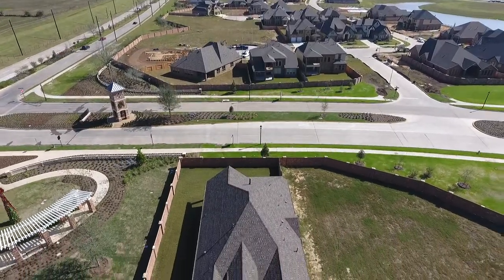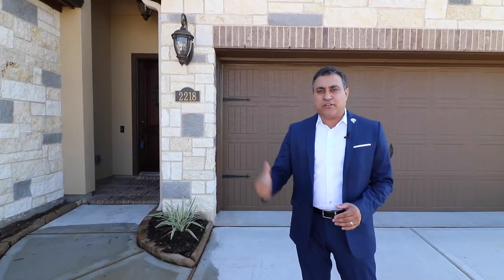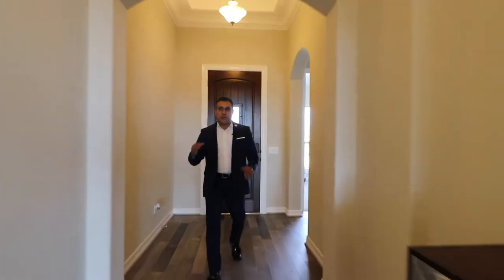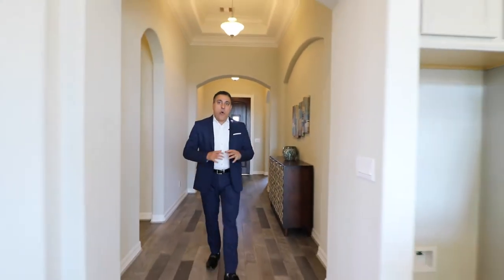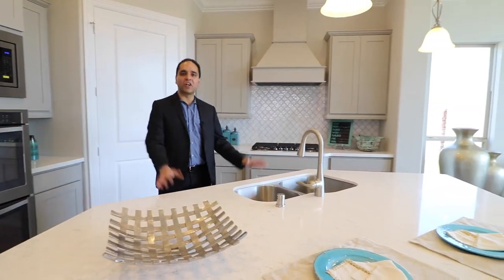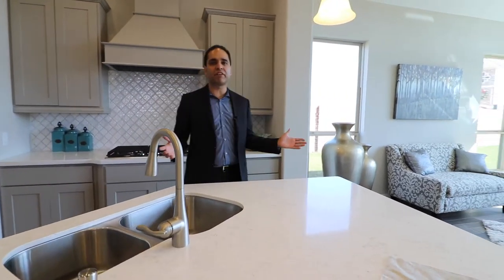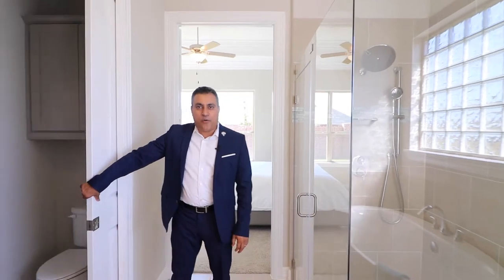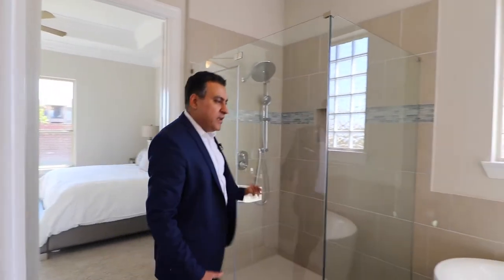2218 Rose Manor in Veranda made by Sitterle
The Seth Brothers introduces 2218 Rose Manor.

Located in the award winning master-planned community, Veranda, 2218 Rose Manor was built by Sitterle with functionality and quality in mind.

It is in a private cul-de-sac street with no back neighbors.

3 bedrooms and 2 and a half bathrooms plus a open concept floor plan.

The open concept gourmet kitchen has upgraded cabinetry, a double oven,  an over-sized center island  with beautiful counter-tops, and a designer back splash.

The family room features cathedral ceilings and plenty of space.

The master retreat is complete with an over-sized walk-in shower with double shower heads and, of course, a modern free standing tub.